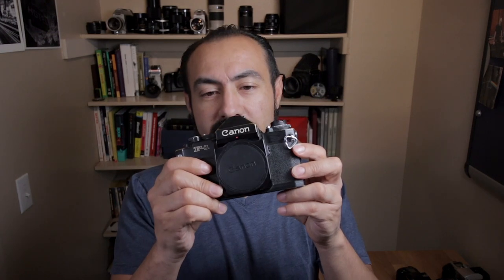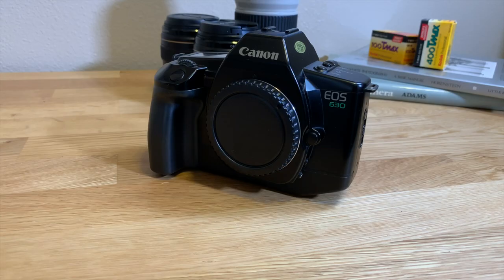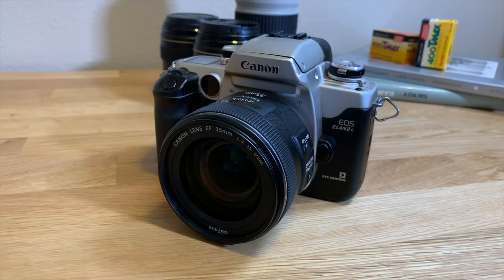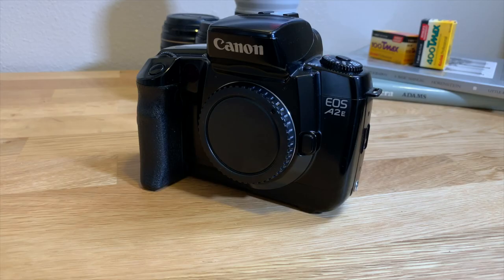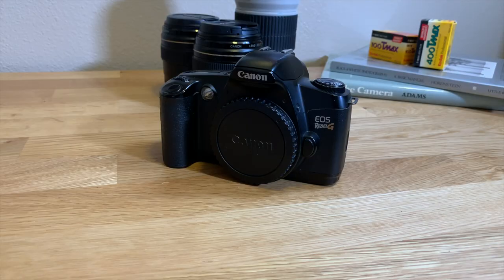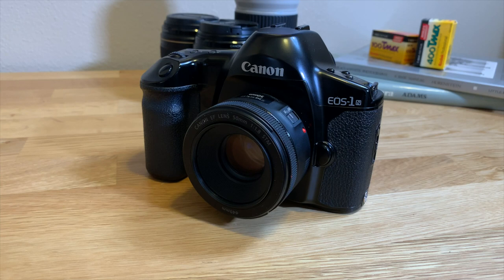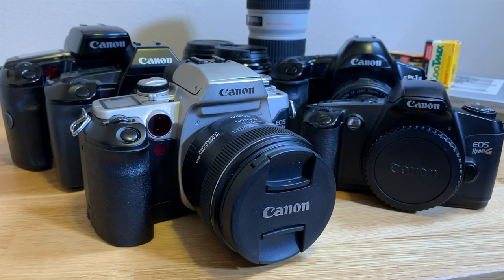My EOS Film Cameras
The Canon EOS film camera lineup provides great accessible film camera options for anyone looking to jump into film photography. In this video I share my collection of EOS Film cameras.

Here are 2 great starter lenses for your EOS film camera setup. You'll be good with either choice. The 50mm is usually more affordable, has a 1.8 aperture and renders awesome images. The 40mm is super sharp and compact but doesn't open as wide and usually costs more.
The Canon "Nifty-Fifty" 50mm f/1.8
Canon 40mm f/2.8 Pancake Lens